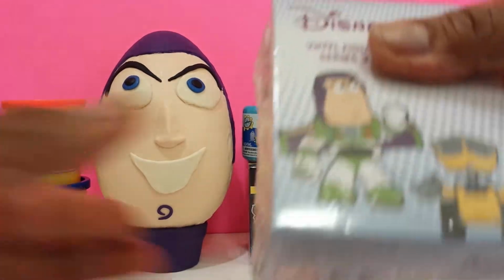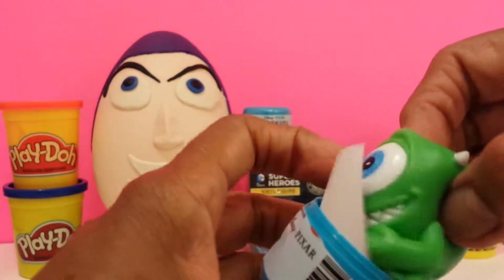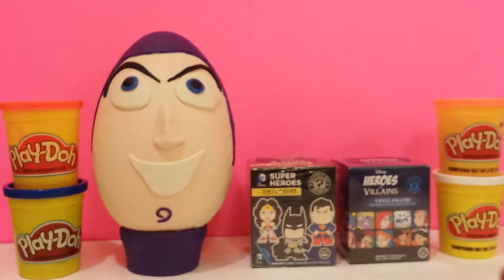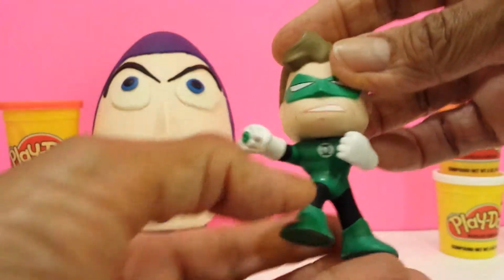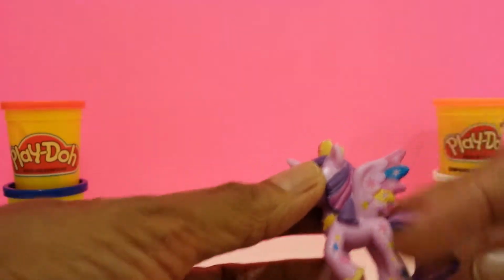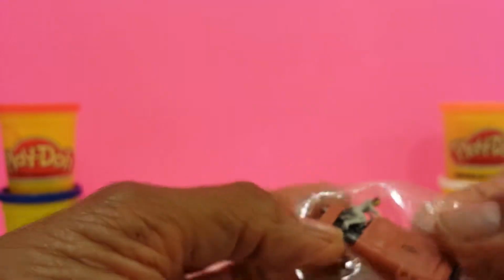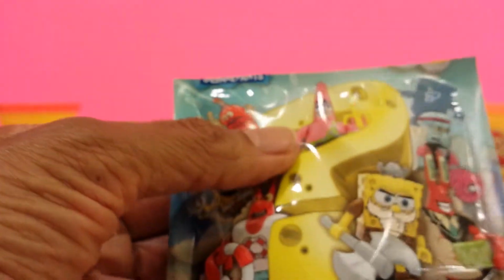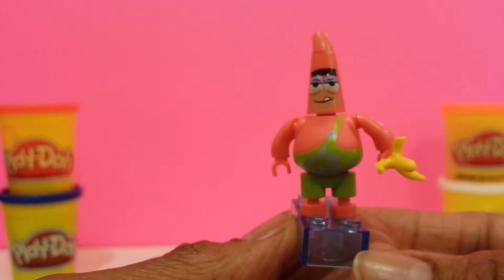LARGE Toy Story Buzz Lightyear Surprise Egg with LPS, Transformers, Mashems & Blind Boxes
Large Buzz Lightyear Play-Doh Surprise Egg Disney Pixar Mashems DC Super Heroes Littlest Pet Shop Minions Doc McStuffins + More